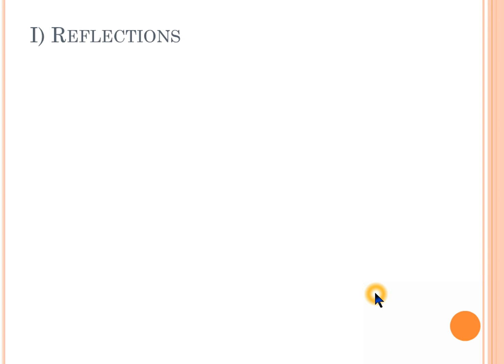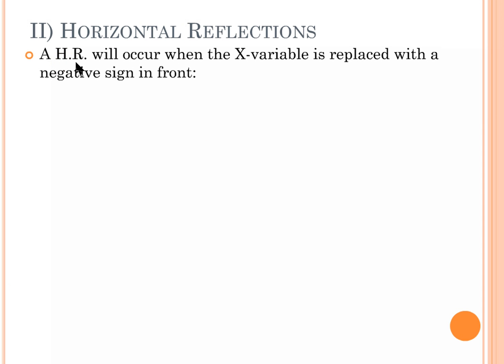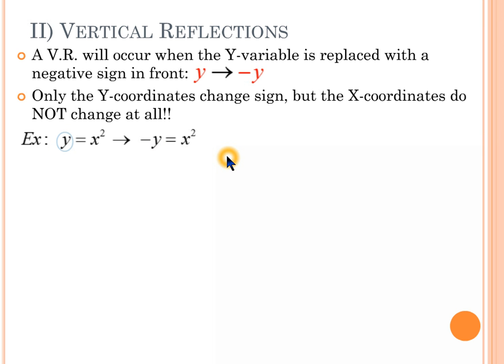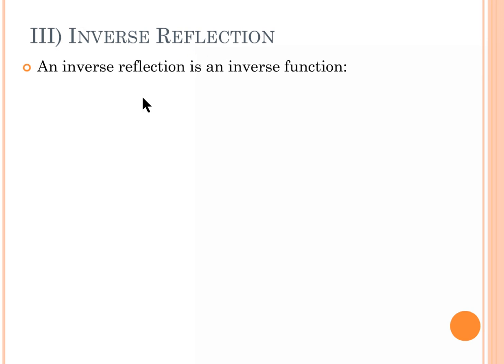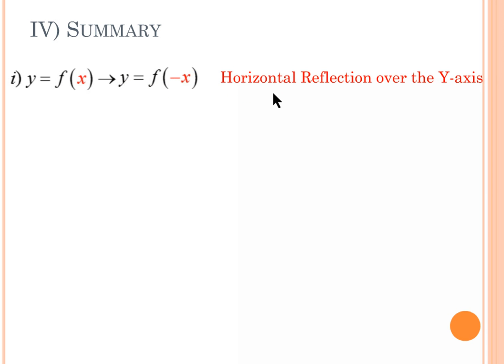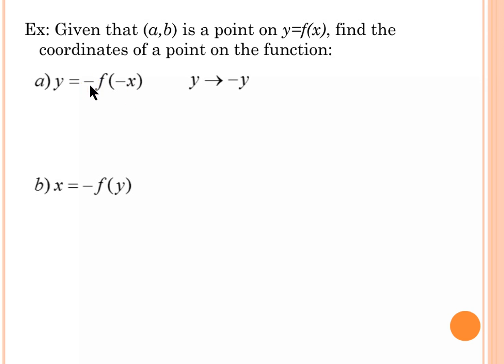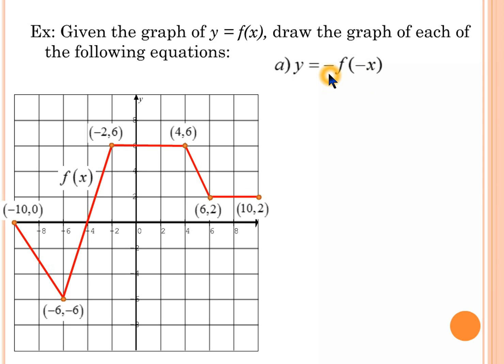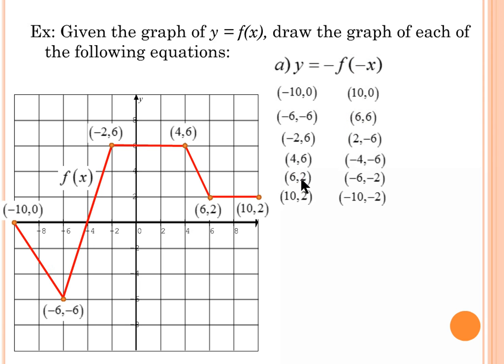Chapter 1 Lesson # 2: Reflecting Functions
BC learning outcome

B5. Demonstrate an understanding of the effects of
reflections on the graphs of functions and their
related equations, including reflections through the:
• x-axis
• y-axis
• line y = x.